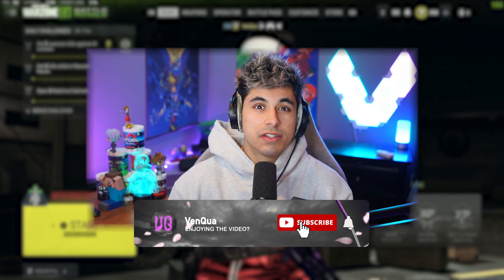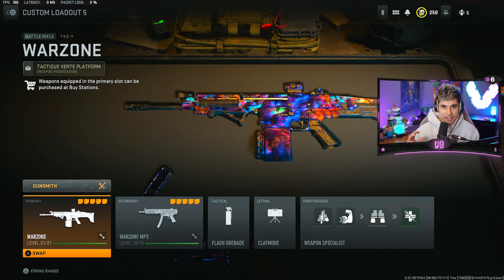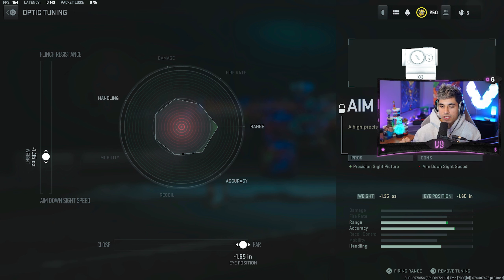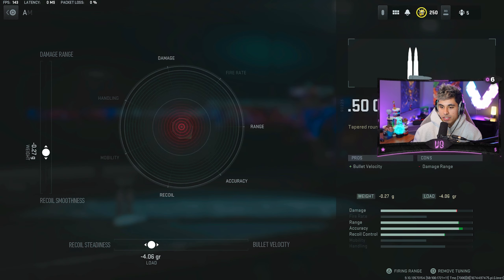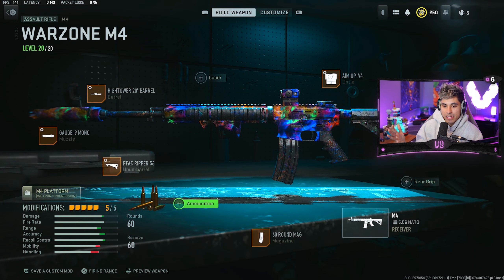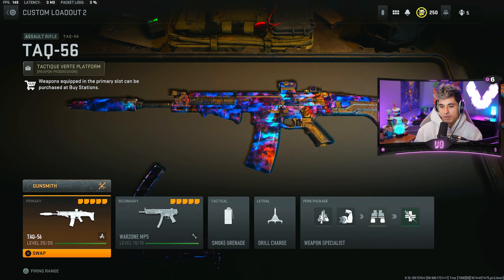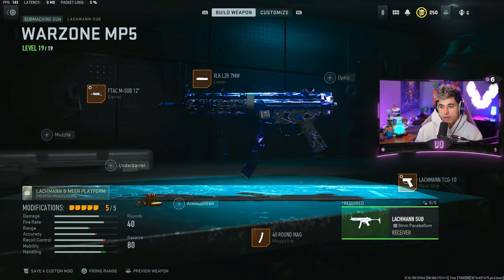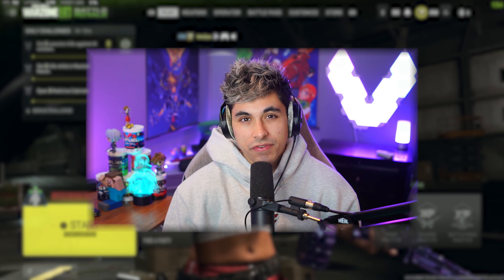Top Five BEST META LOADOUTS in Warzone 2.0 After Update (Best Warzone Loadouts)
In this video, I'm going to show you my top five BEST META LOADOUTS in Warzone 2.0 after the update. These loadouts will give you the best chance of winning in Warzone 2!

Don't forget to turn the bell on for notifications! :)

Timestamps:

Tacticals/Perk Setup - (0:46)
Loadout 5 - (2:00)
Loadout 4 - (3:47)
Loadout 3 - (5:26)
Loadout 2 - (7:00)
Loadout 1 - (7:52)

I'm doing Amazon giveaways over on my Twitch whenever my Follower goals are reached! Hit the follow button to have a chance at some free loot! :)